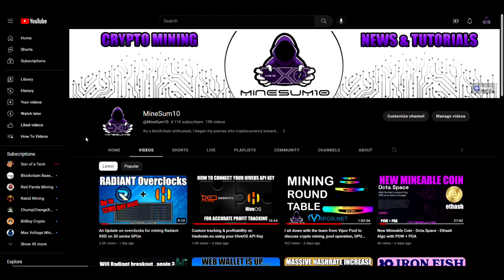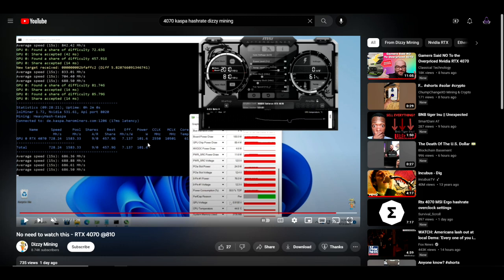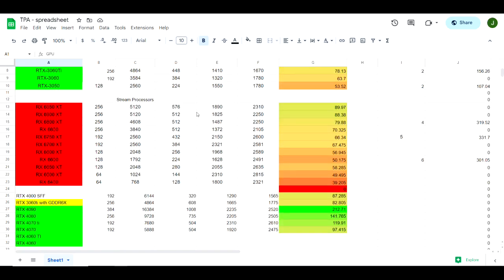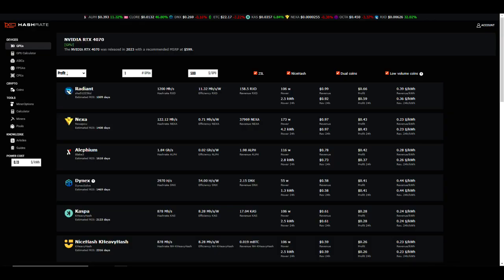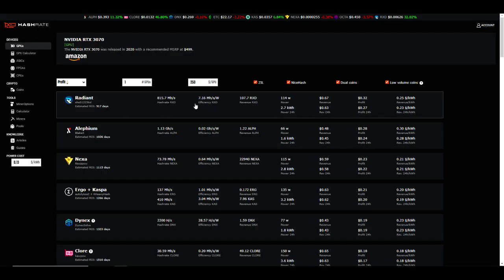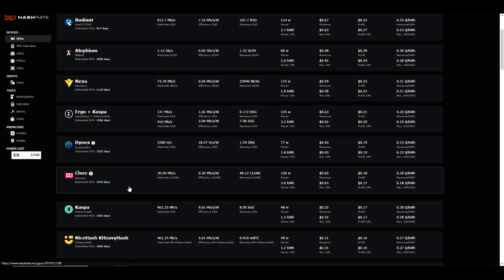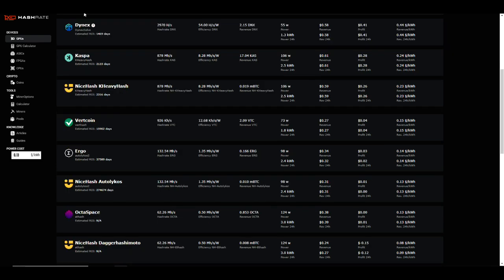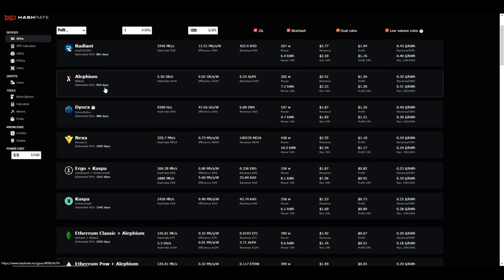RTX 4070 mining RXD, NEXA, KASPA, Alephium and more, hashrates compared to 30 series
Special thanks to @DizzyMining @OvalboreTech @Grossecarotte234  for sharing their Nvidia RTX 4070 hashrates.

Please give each channel a like and sub!

Overall the RTX 4070 hashrates on coins such as Kaspa, Nexa, Radiant, and Alephium were close to the same efficiency as a 3070 but not as good as a 4090.  However, total hashrates increase to levels similar to an RTX 3080.  Personally I would prefer to save my money for a 4090.